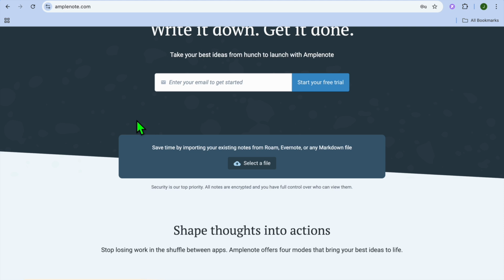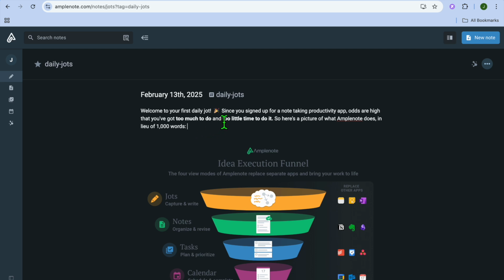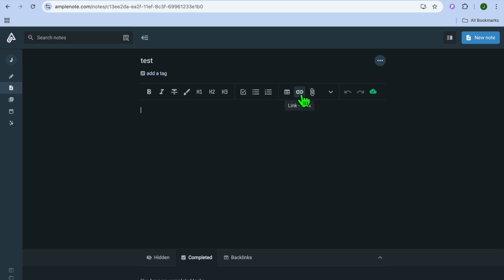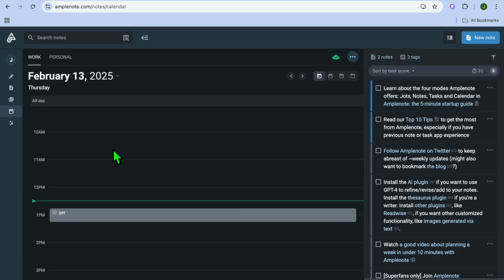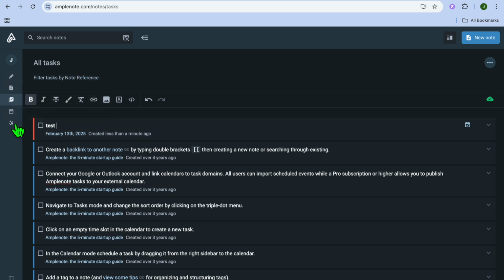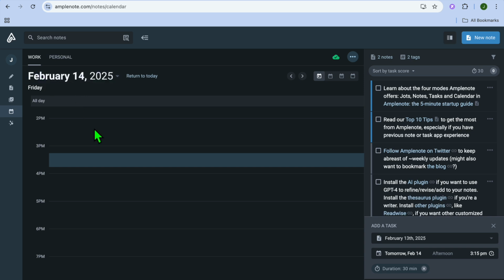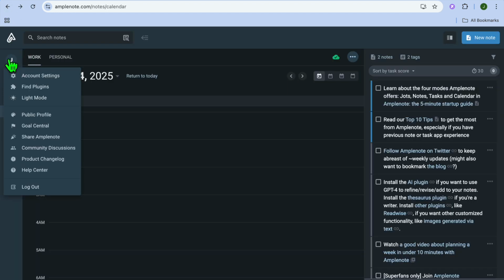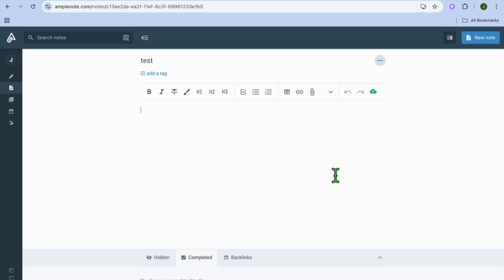AMPLENOTE TUTORIAL FOR BEGINNERS (AMPLENOTE FULL WALKTHROUGH)